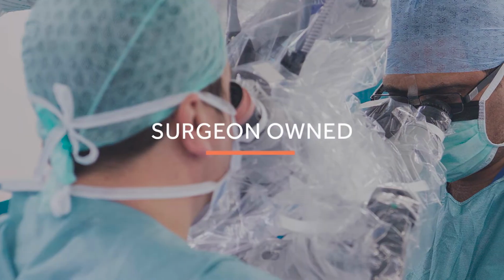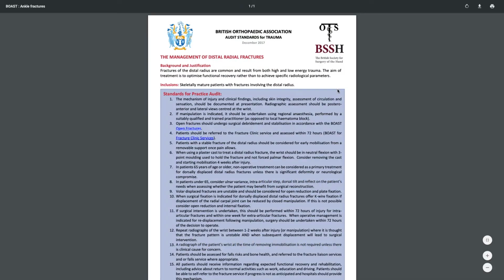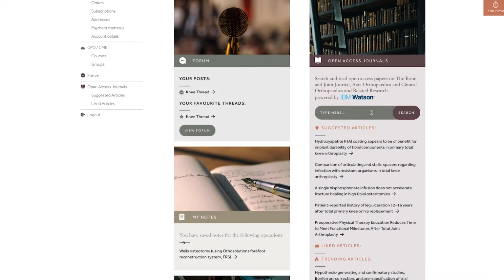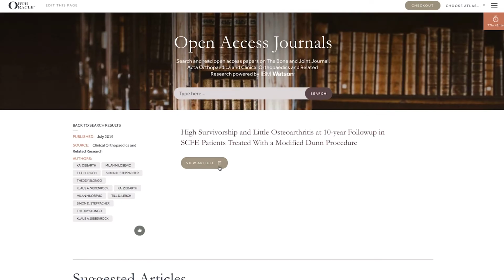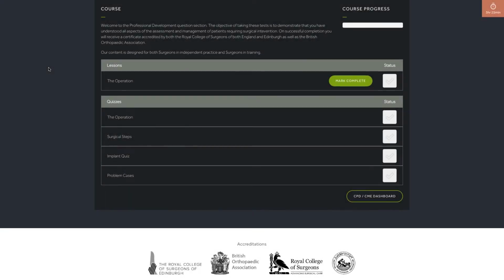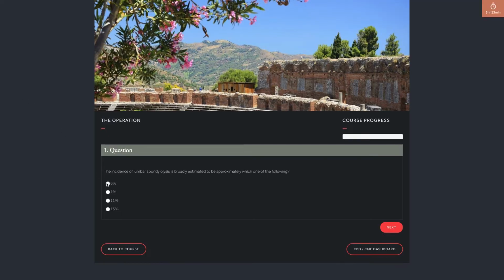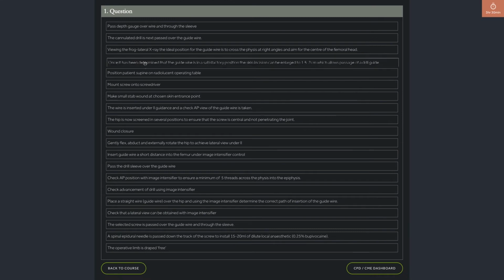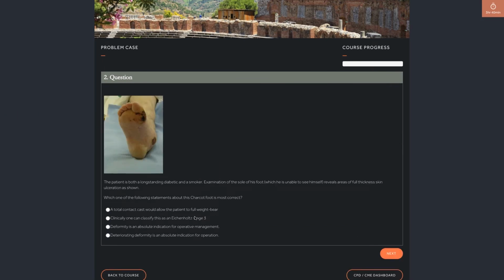OrthOracle - An Introduction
An introduction to OrthOracle

The online e-learning Orthopaedic Surgery Atlas
Optimising Surgeons Education to Optimise Patients Outcomes
Presented by Mark Herron FRCS, FRCS (Tr & Orth)